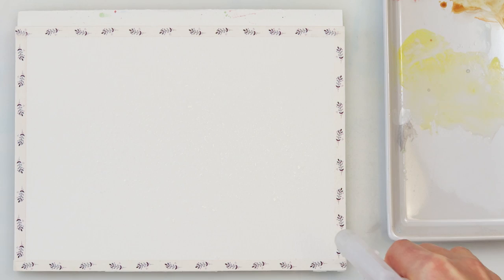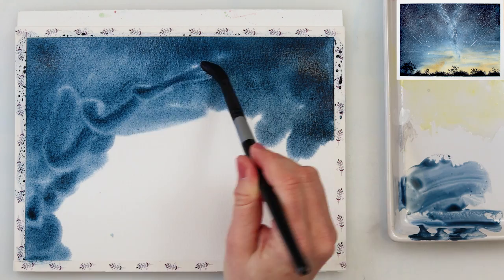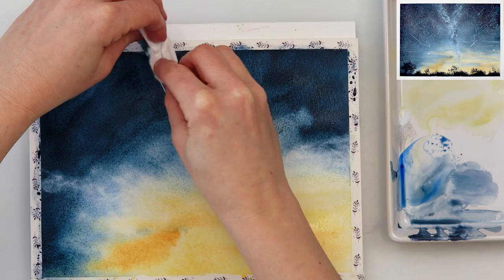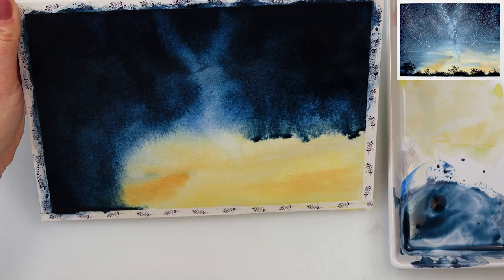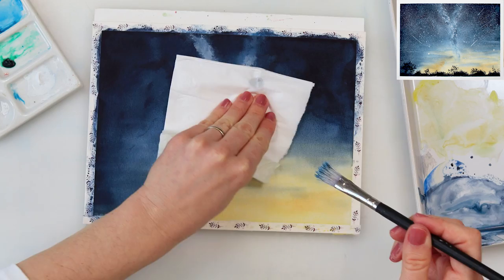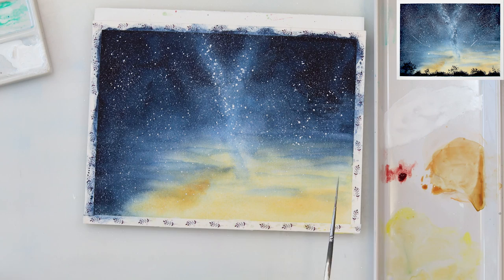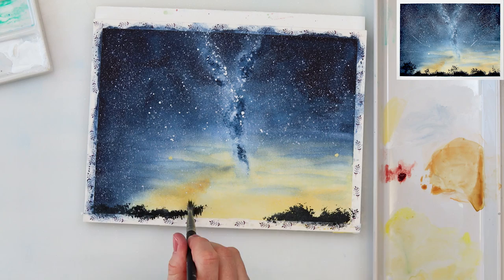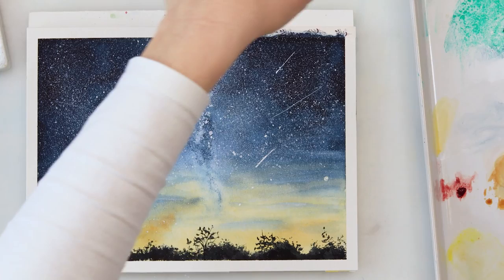How to paint STARS GALAXY and shooting stars in watercolors - step by step tutorial for beginners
Day 34 - this is an easy stars galaxy with shooting stars and silhouette trees painting tutorial for beginners.

It is a step by step tutorial and very easy to follow and to paint.

If you are at my channel for the first time or maybe haven`t seen it earlier I decided to do a series of different watercolor tutorials and one every day (if possible in any way) since we are advised to stay home. This is my way of giving you ideas and motivation to paint and socialize.

for some FREE sketches :)

To paint it I used:

***Paper : Clairefontaine Fontaine cold pressed watercolor paper 300gsm or 140lb, size 18 x 24 cm or 7 x 9.5 in
If you have a bit higher budget
Arches

***Watercolors :
brand St. Petersburg - White nights : Cadmium Yellow Medium, Indigo, Azure, Burnt Sienna, Neutral Black

I would also recommend:
Sennelier

                      Script brush
                      Old fizzled brush

***Music used in the video:
Beneath The Moonlight by Aaron Kenny

Renata